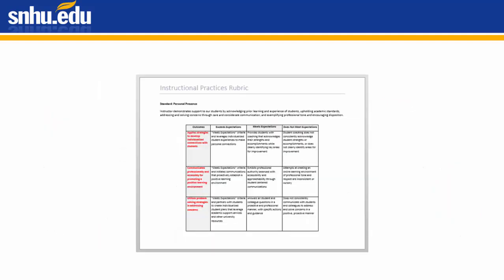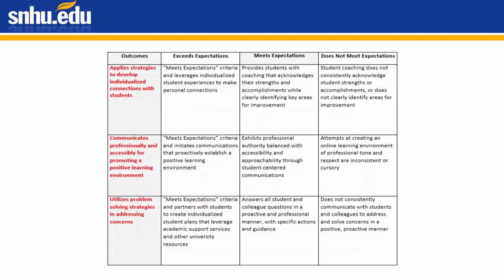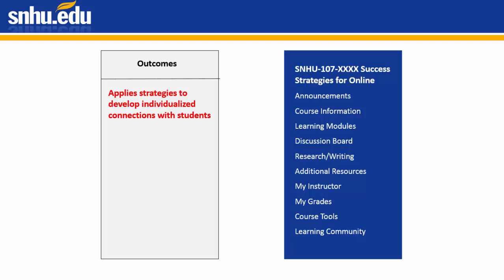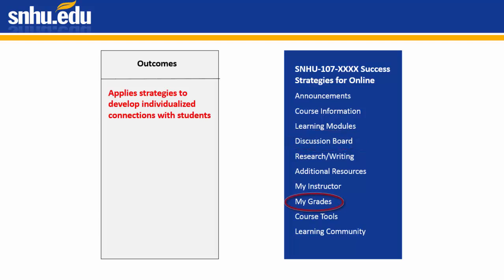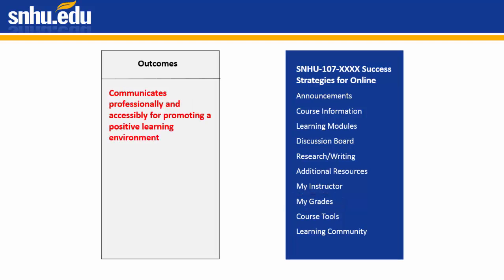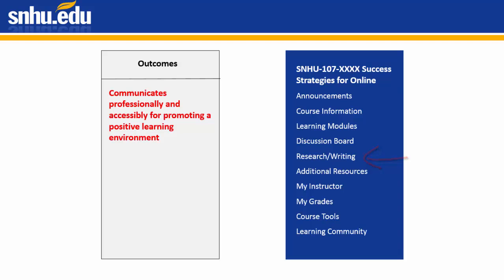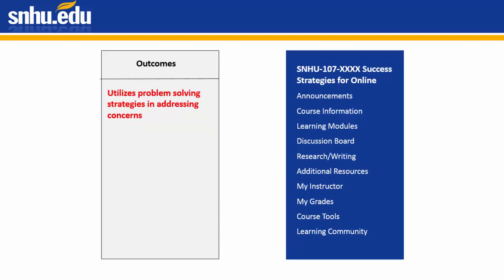Instructional Practices Rubric - Personal Presence Standard